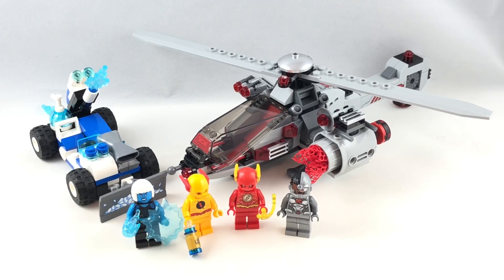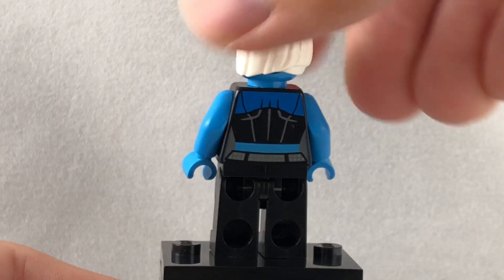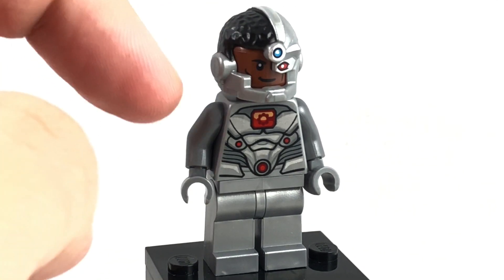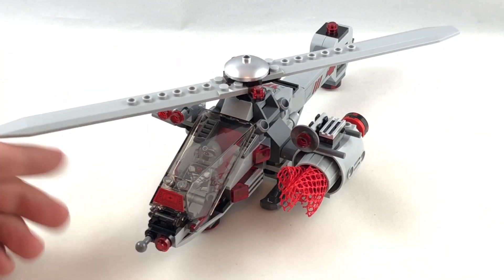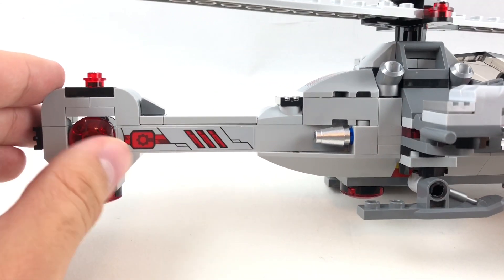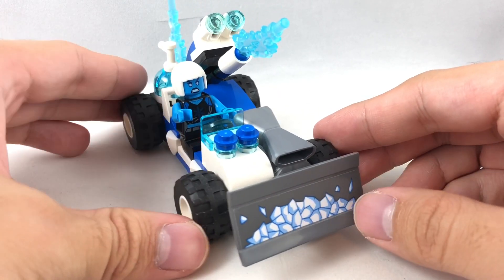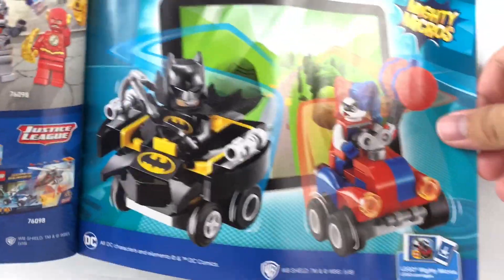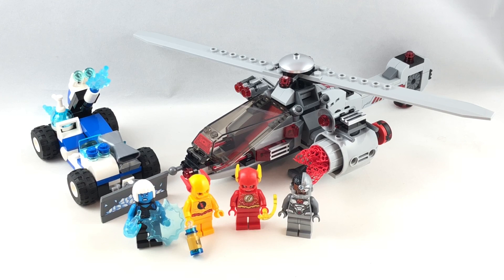LEGO Justice League Speed Force Freeze Pursuit! 2018 set 76098!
Here's a look at the LEGO DC Super Heroes 2018 Speed Force Freeze Pursuit set, with our first LEGO Reverse Flash and Killer Frost! Also included is a new Cyborg and Flash minifigure. Get to the chopper...
COMMENT RULES:
1) No number spam (as in 1st, 2nd, 3rd, etc). This is annoying and usually has NOTHING to do with the video. Also no "I'M EARLY" jokes. Those, again, have nothing to do with the video and are rarely constructive. Or comment spam, like "Legend has it nobody can like this comment!"
3) Don't be offensive. I'm keeping this one vague for a reason. Keep everything PG-rated, not even PG-13.
4) Don't spoil movies that just came out in theaters (as in, within a one month window).
5) Treat others with respect.
6) No political discussion, please. I'll remove any comments that break these rules. This is NOT because I'm an advocate for censorship, but rather because I like this to be a family friendly channel.